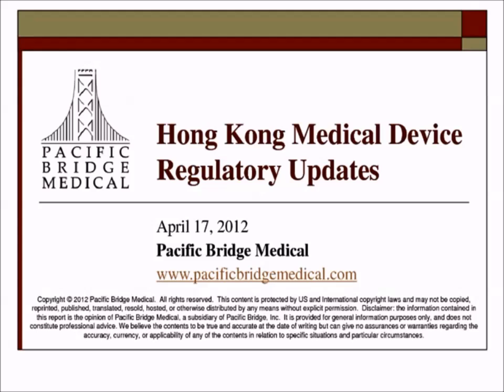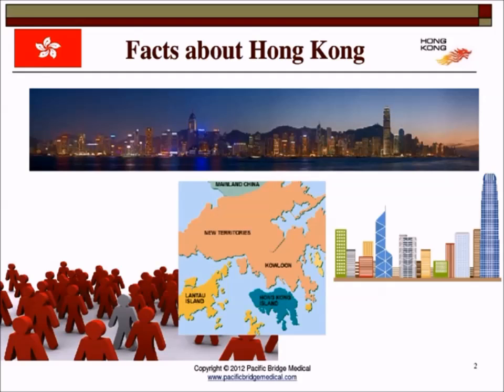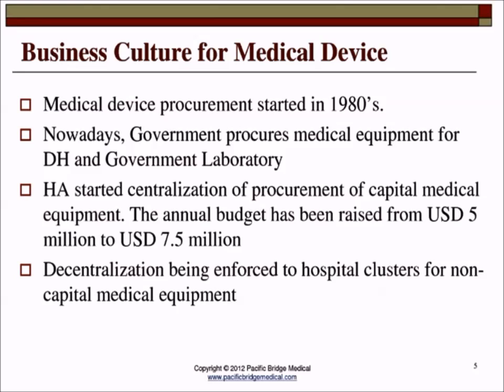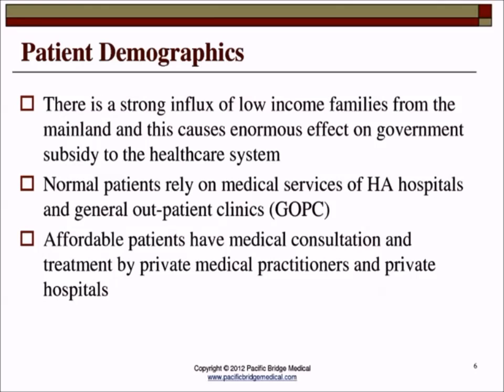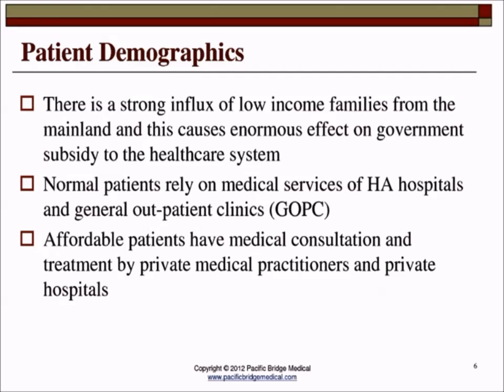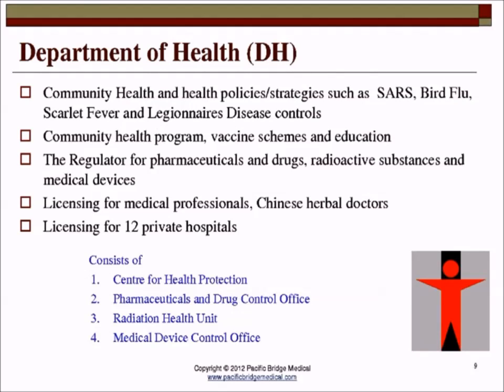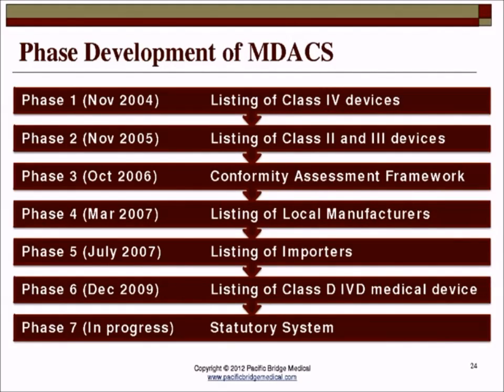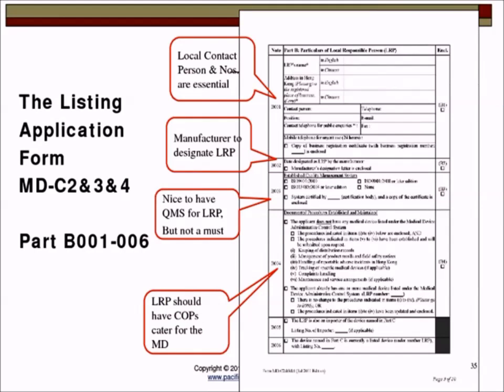2012 Hong Kong Medical Device Regulatory Webcast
Like many other Asian countries, Hong Kong is developing a more regulated, harmonized system for medical device manufacturers and importers. Though registration is currently voluntary, manufacturers will soon be required to register their products. Get a head start by viewing our webcast and familiarize yourself with Hong Kong medical device regulations. Real case studies will be used to emphasize key points.

Pacific Bridge Medical can assist you with regulatory strategy and medical device registration in Hong Kong. We can also act as your Local Responsible Person (LRP).

For more free resources, including publications, news briefs, and research reports, visit our Resource Center